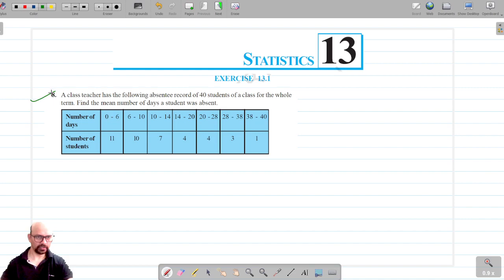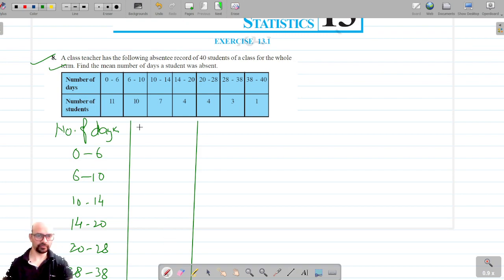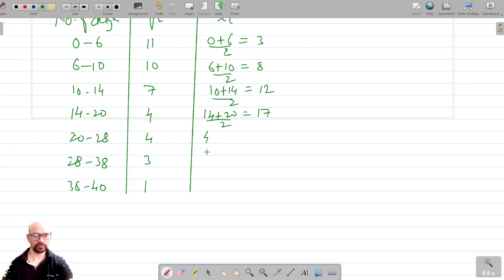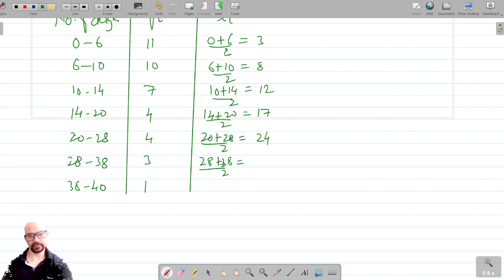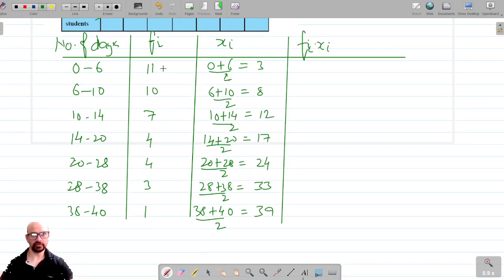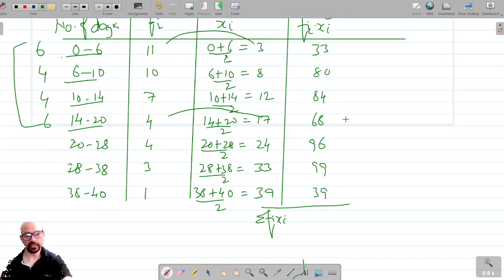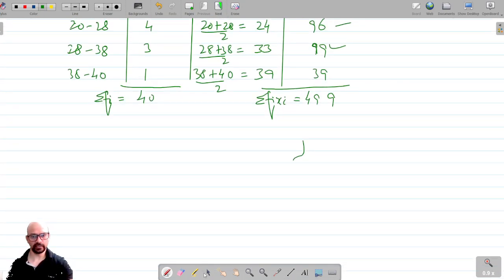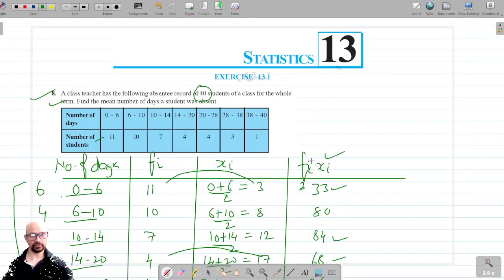Ex. 13.1 Q8 | Statistics | Chapter 13 | Mean of Grouped Data | Class 10 Math | CBSE Math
Ex. 13.1 Q8 | Statistics | Chapter 13 | Class 10 Math | CBSE Math |
Class 10th Math | Class 10 | Chapter 13 | Statistics | Ex. 13.1 Q8 | Class 10 Math |
Class 10 Math | Chapter 13 | Class 10th Math | Statistics | Ex. 13.1 Q8 |
Chapter 13 | Class 10 Math | Statistics | Ex 13.1 Q8 |
Chapter 13 | Statistics | Ex. 13.1 Q8 | Class 10 Math |
Class 10 Math | Class 10th Math | Chapter 13 | Statistics | Ex. 13.1 Q8 | Class 10 Math
Class 10 | Chapter 13 | Statistics | Ex.13.1 Q8 |
Ex 13.1 Q8 | Chapter 13 | Statistics |
Ex 13.1 | Chapter 13 | Statistics | Mean of Grouped Data |